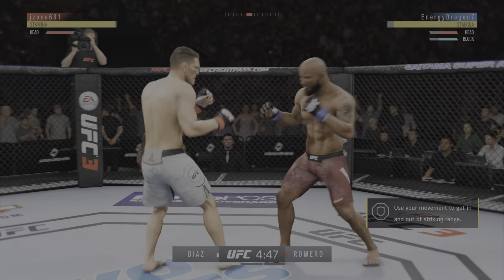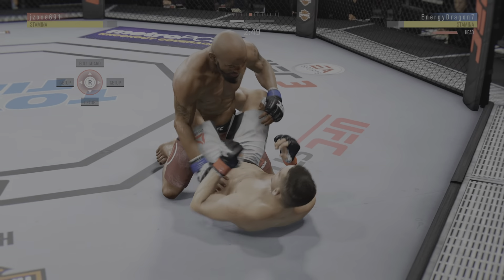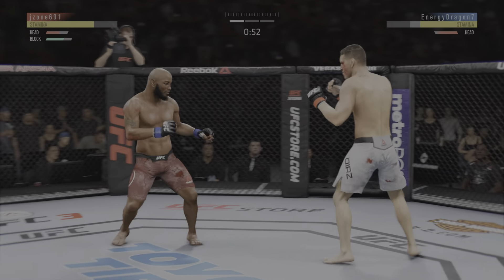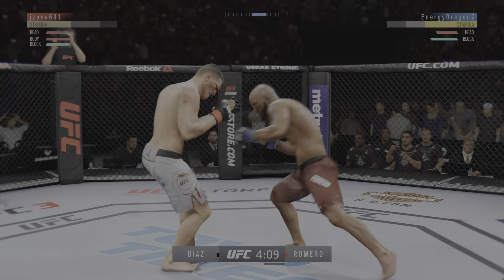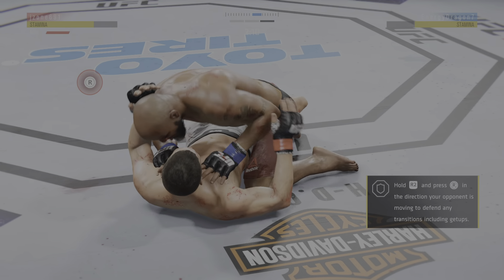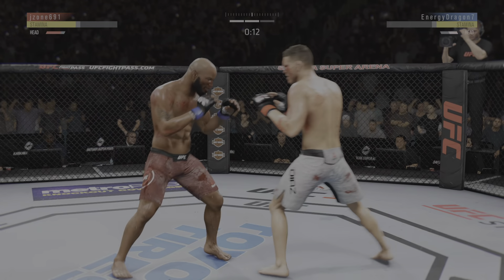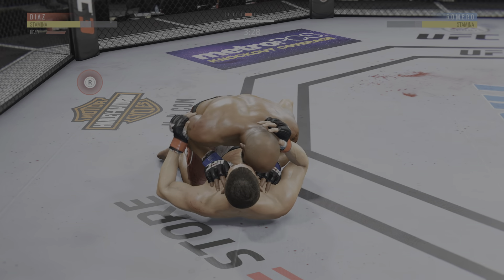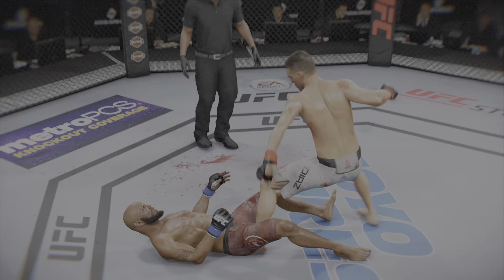What a fight